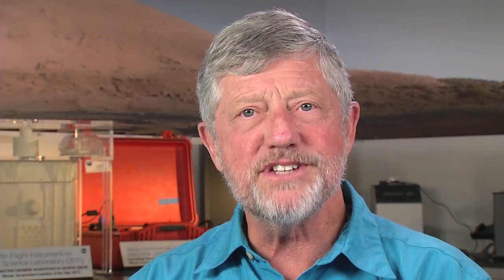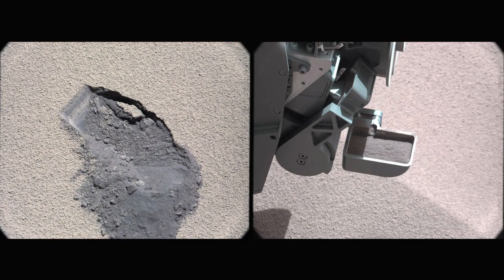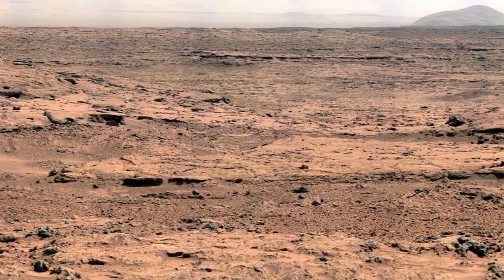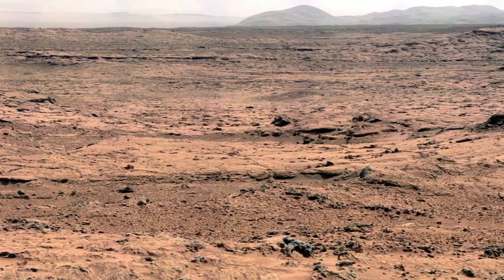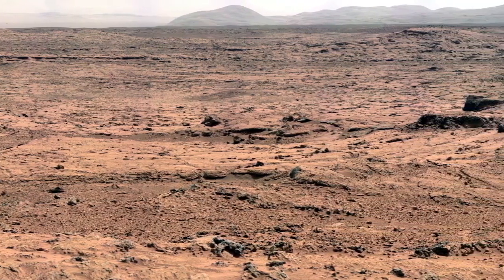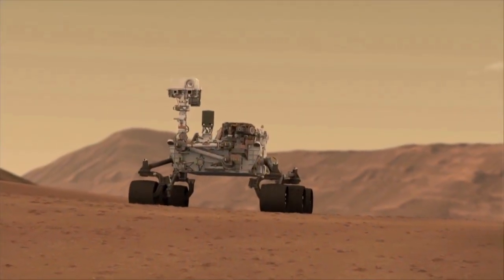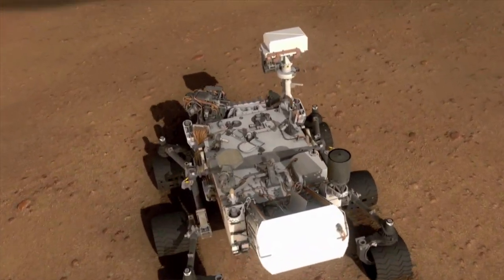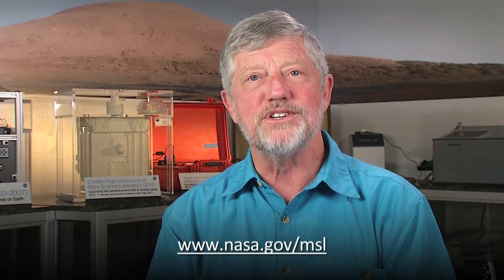My Martian Moment - Episode 1 - David Blake and CheMin | @BeautyOfTheUniverse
Ames' David Blake developed the Chemistry and Mineralogy instrument, or CheMin for short, which is currently operating on NASA's Curiosity Mars rover. It identifies and measures the abundance of various minerals on the Martian surface. The instrument is built around a highly compact X-ray diffraction unit, the first of its kind to operate on a planet besides Earth. CheMin can quickly analyze soil samples, helping scientists understand the composition and history of the Martian surface. | @BeautyOfTheUniverse